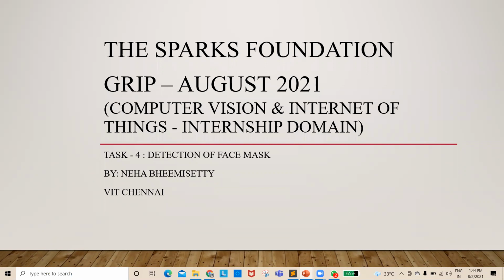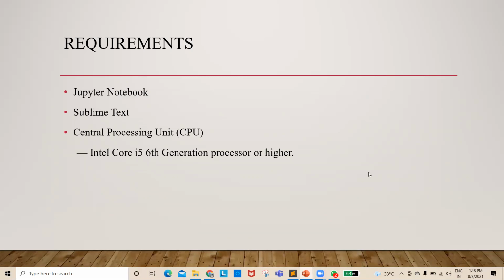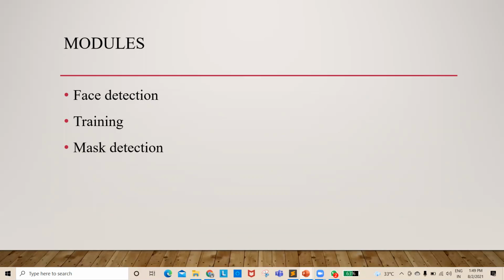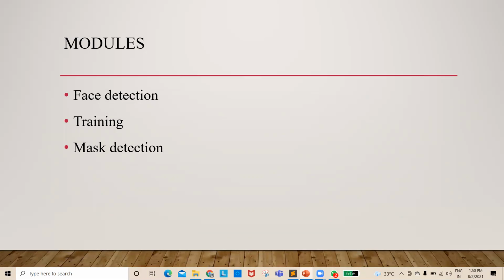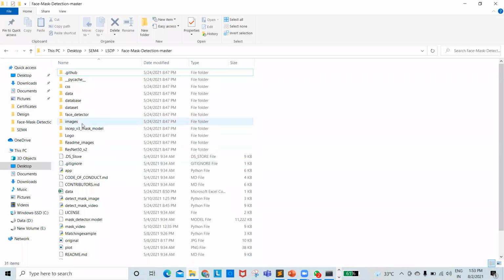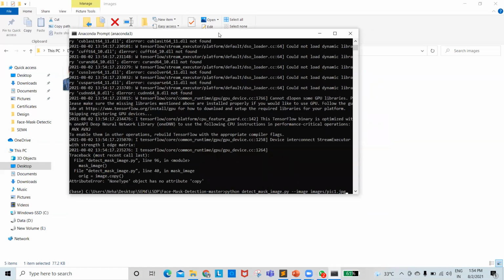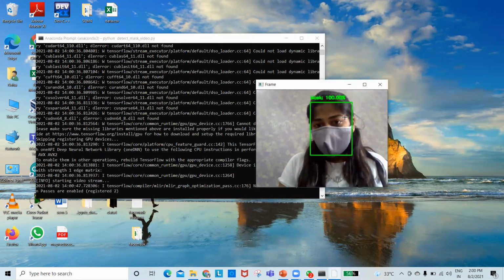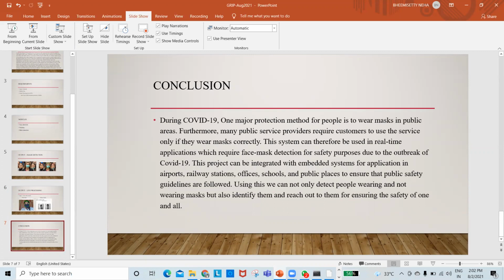Face Mask Detector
Corona Virus disease 2019 has affected the world seriously. One major protection method for people is to wear masks in public areas. Furthermore, many public service providers require customers to use the service only if they wear masks correctly. It is not easy to check everyone whether they are wearing a mask or not, so we are proposing a face mask recognizer where it recognizes the particular person wearing a mask or not. In the present scenario due to Covid-19, there are no efficient face mask recognition applications that are now in high demand for transportation means, densely populated areas, residential districts, large-scale manufacturers, and some other enterprises to ensure safety. This system can therefore be used in real-time applications which require face-mask recognition for safety purposes due to the outbreak of Covid-19. This project can be integrated with the embedded systems for application in airports, railway stations, offices, schools, and public places to ensure that public safety guidelines are followed. So, the main motive of this project is to identify a person whether that person is with a mask or not, using the artificial neural network technique and identify that person from the given database. For the implementation of the project, I have used OpenCV, and Tensor flow with programming in python.

This is done as a part of an Internship on "Computer Vision & Internet of Things" offered by the Sparks Foundation. GRIP-August2021